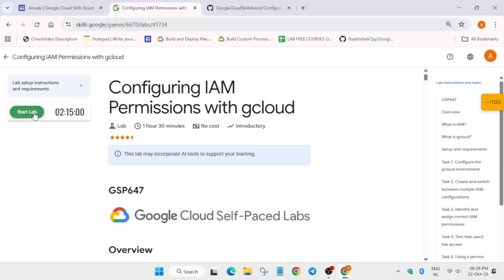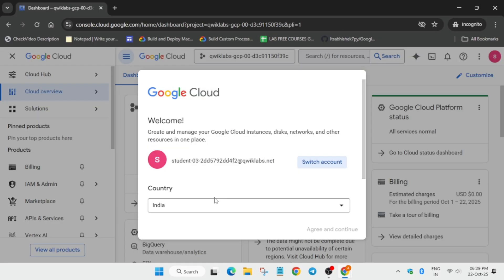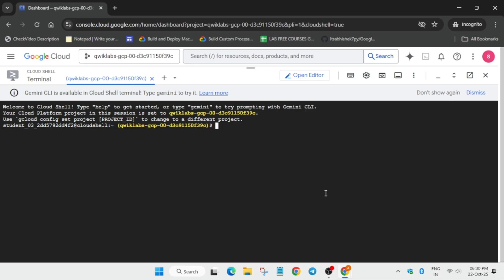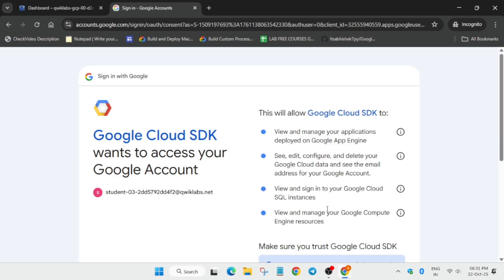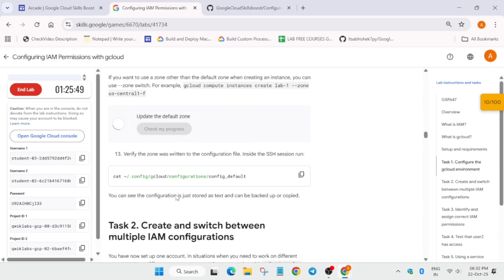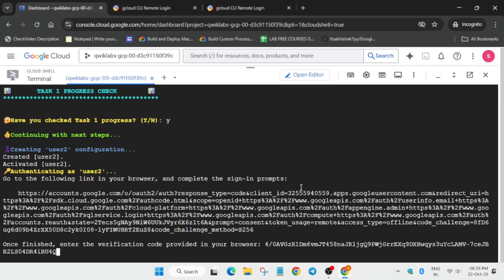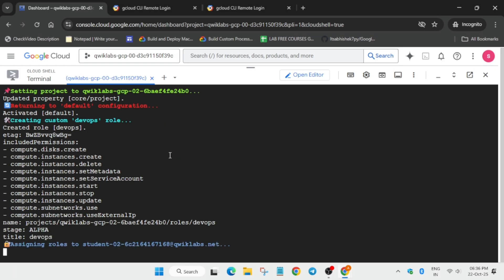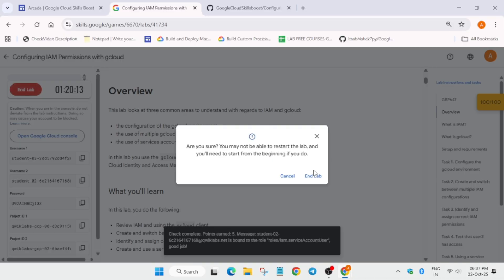Configuring IAM Permissions with gcloud | OCTOBER 2025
🔍 Common Queries
qwiklabs
arcade facilitator